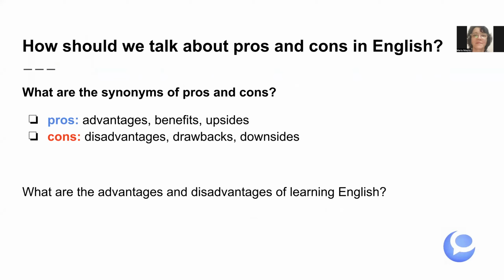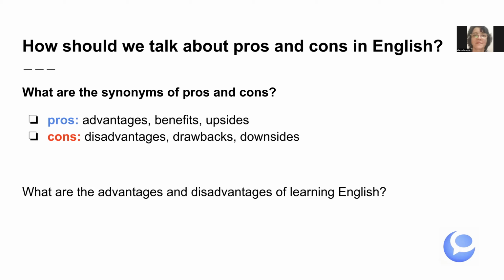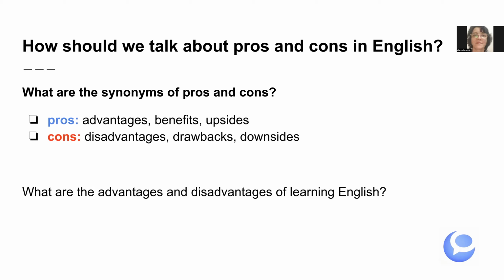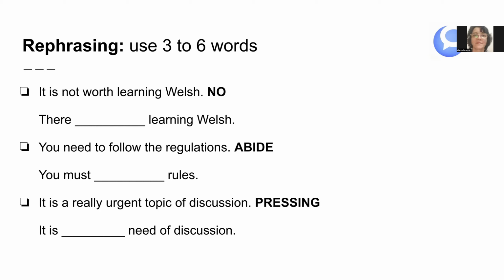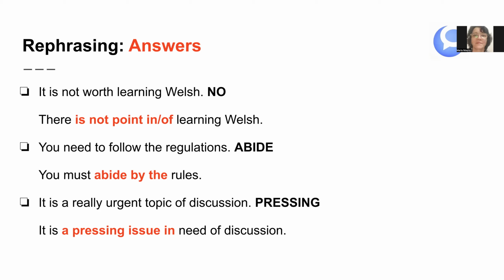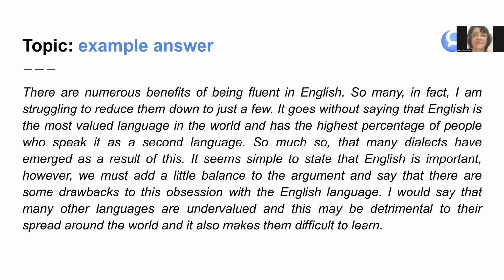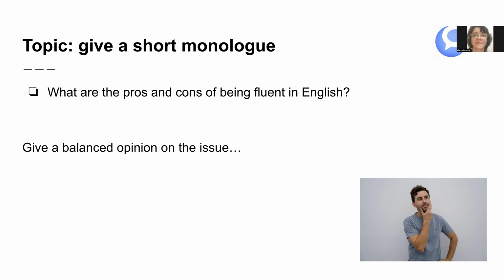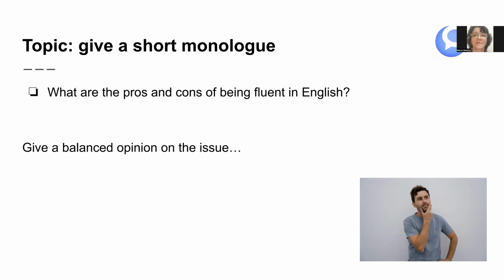C1: WEEK 11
Learn English with Marc: Intercambio Idiomas Academy
Learn English online with a native British teacher.